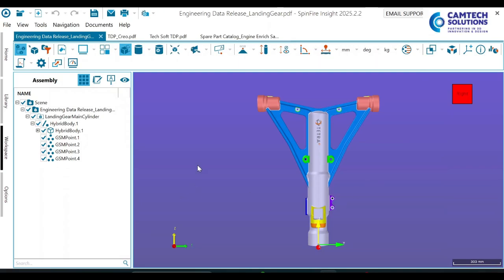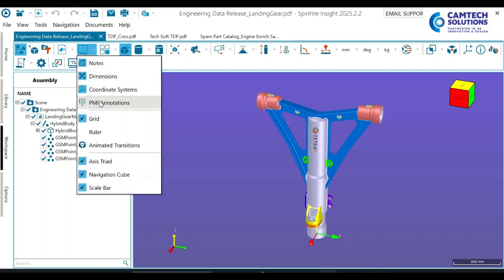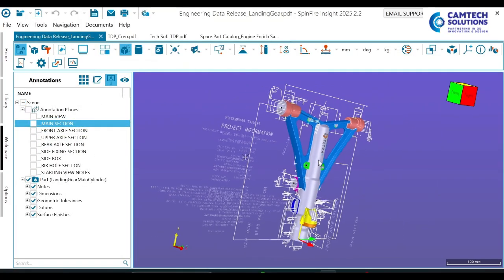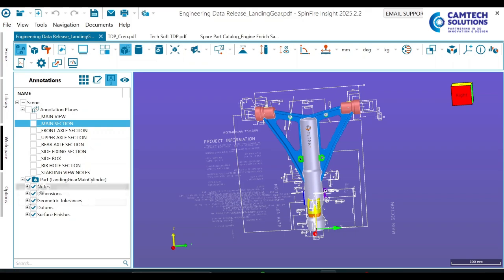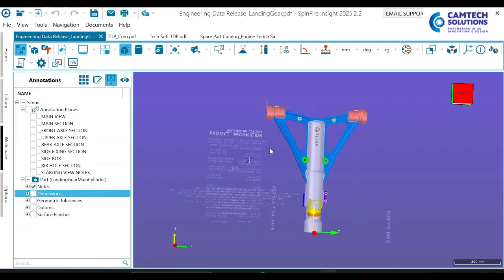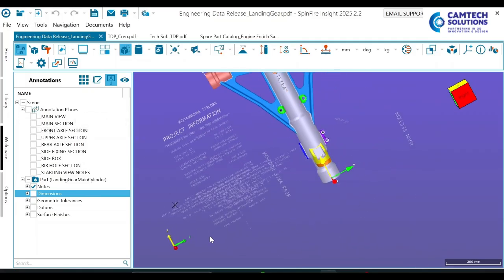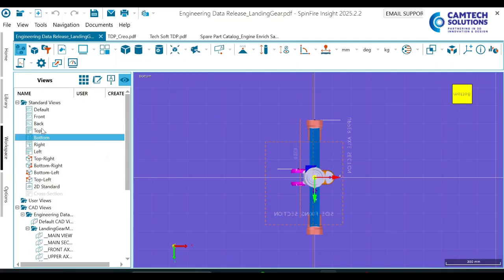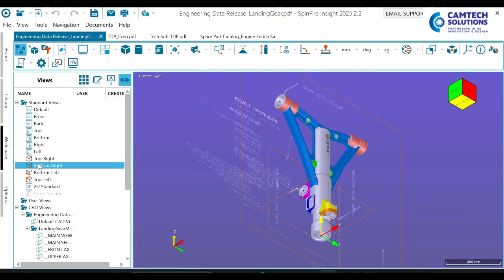Worried ? How to See PMI from 3DCAD software ? Boost 3D CAD Collaboration with SpinFire pmi feature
Discover how SpinFire Insight’s PMI (Product Manufacturing Information) feature can revolutionize your 3D CAD collaboration and manufacturing workflows.

In this video, we explore how SpinFire Insight handles PMI, from displaying embedded GD&T dimensions and annotations to intelligent repositioning of notes for maximum readability.

Learn how to:
View embedded GD&T dimensions, annotations, and notes directly from your 3D CAD models.
Maintain linked PMI during model rotation and zoom for continuous visibility.
Categorize and isolate PMI (dimensions, datums, tolerances, and symbols) to focus on critical data.